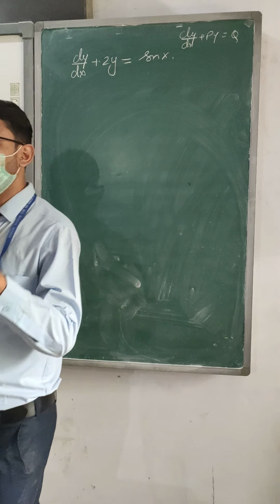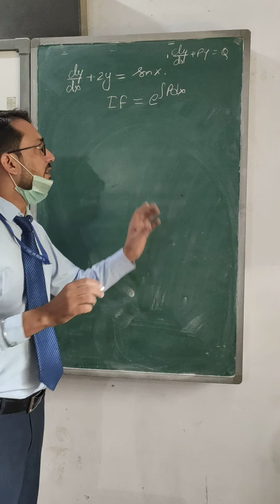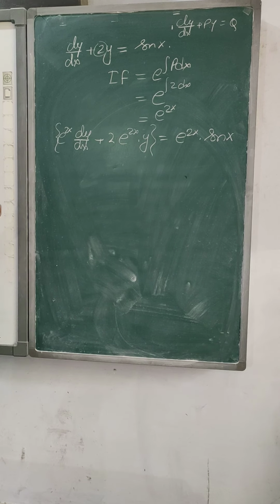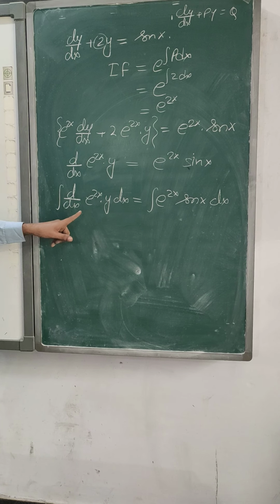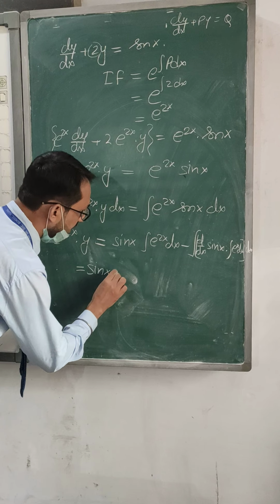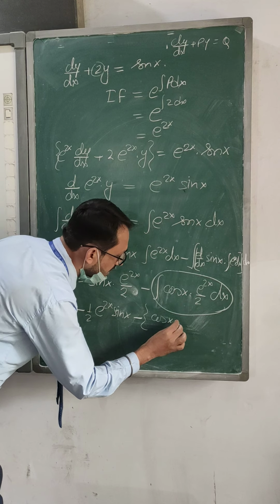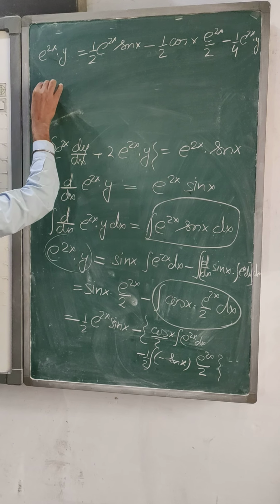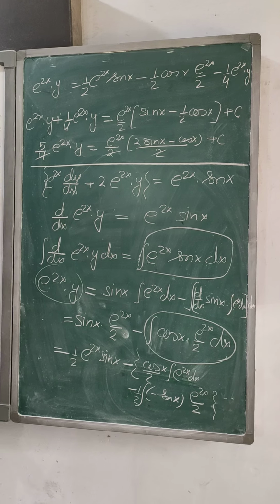Differential Equations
a problem on linear differential equation